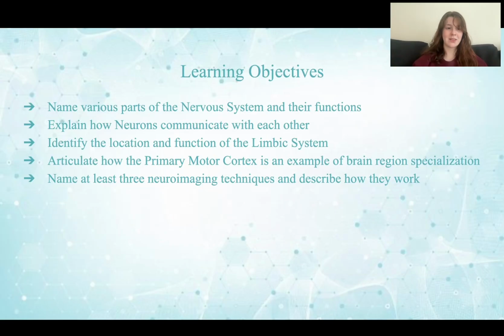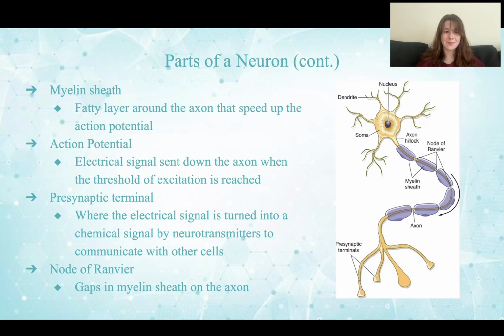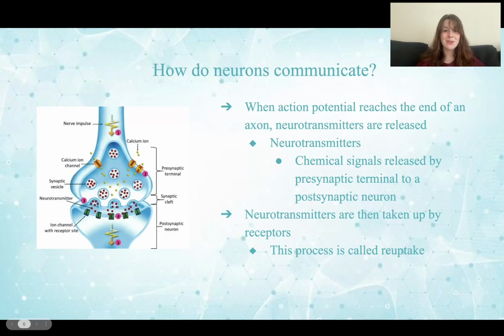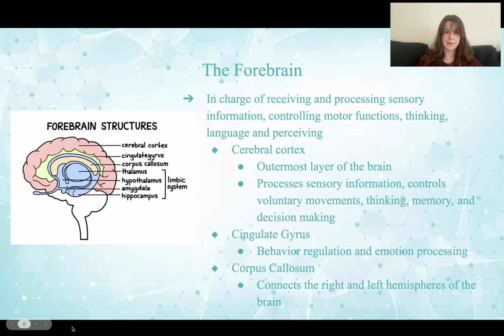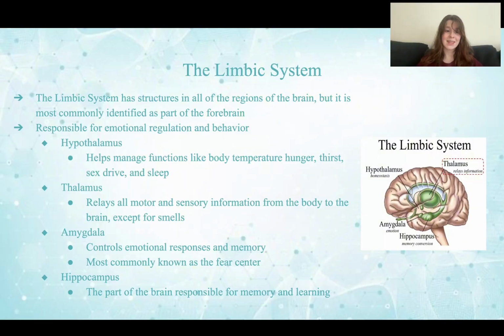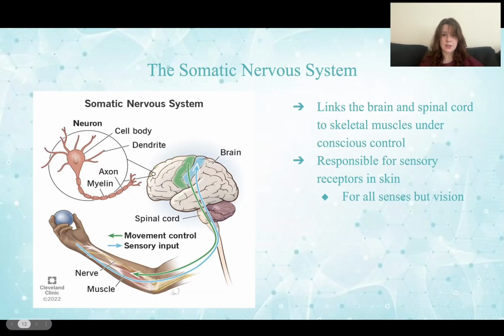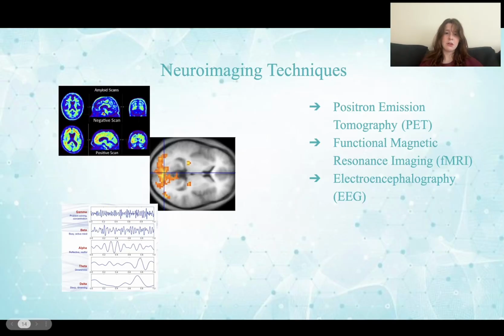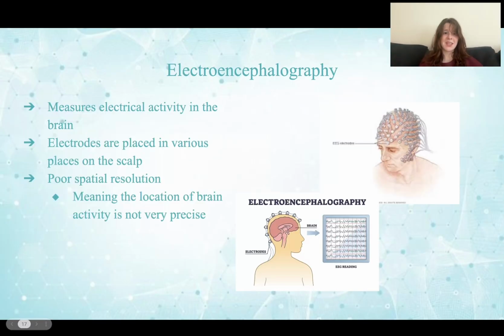The Brain and The Nervous System; Final Project